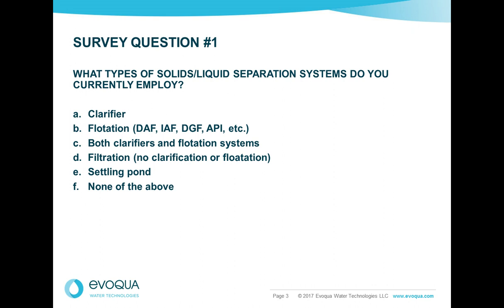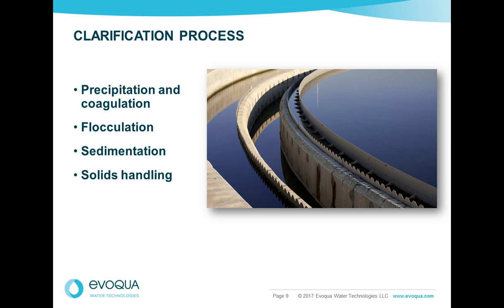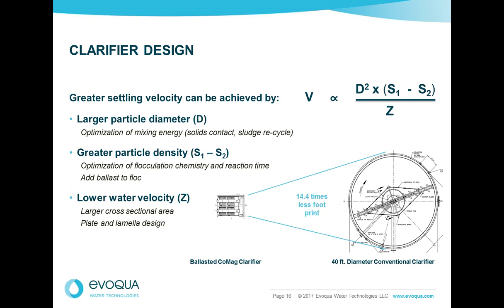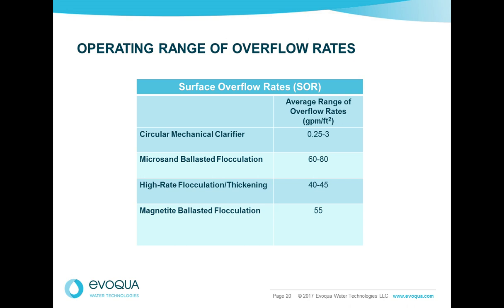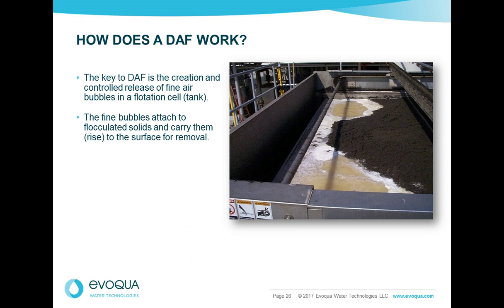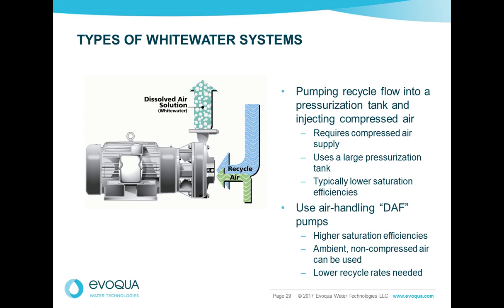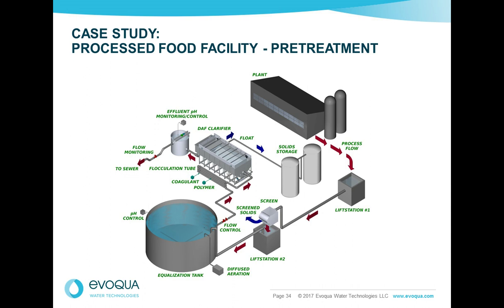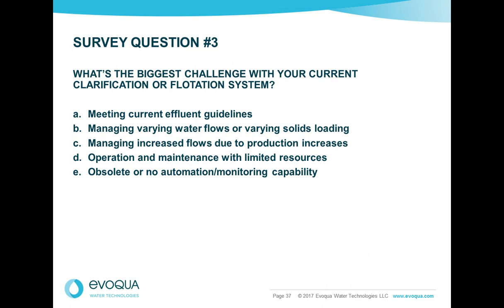Industrial Solids/Liquid Separation: Making Contaminants Sink or Float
Learn about the various challenges with treating industrial wastewaters in this webinar presented by Evoqua’s Alex McDonald, PhD, and Charles Ross. Our water experts discuss equipment typically used to separate solids from wastewaters, as well as new technologies and methods used to improve the removal of solids and reduce effluent contaminants. More information about solids/liquid separation is available